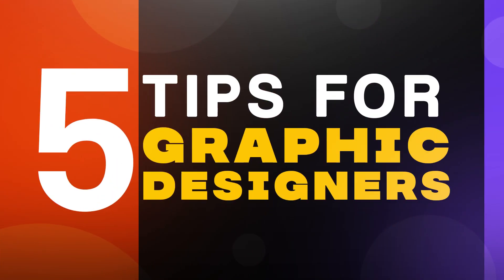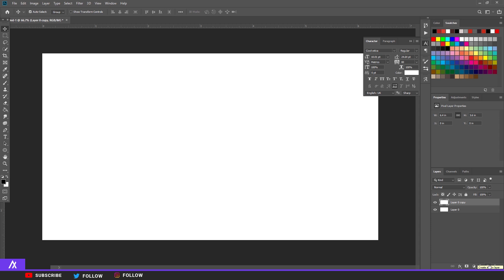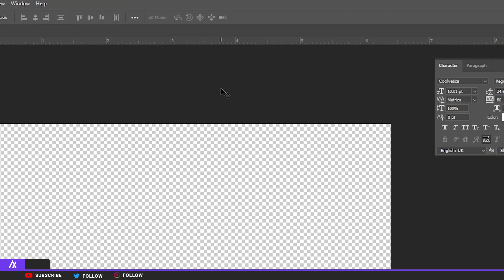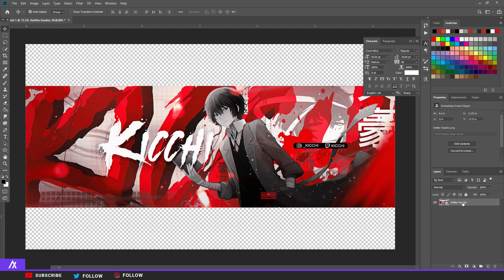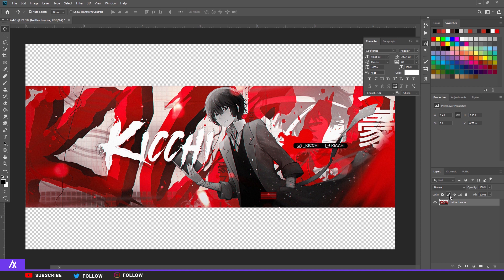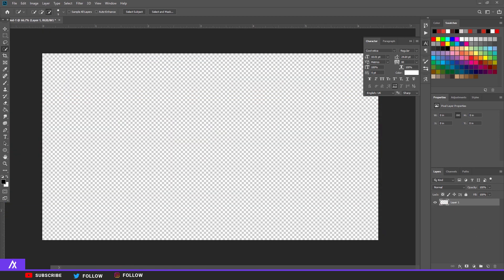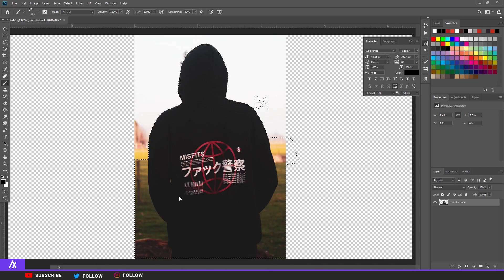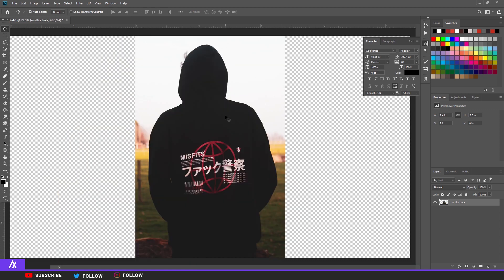Best 5 Tips For Beginner Graphic Designers